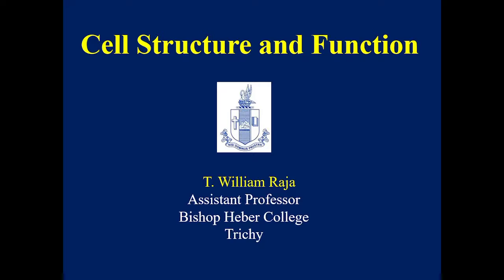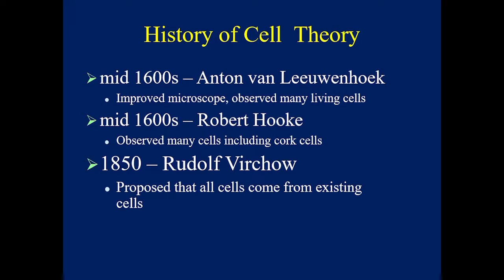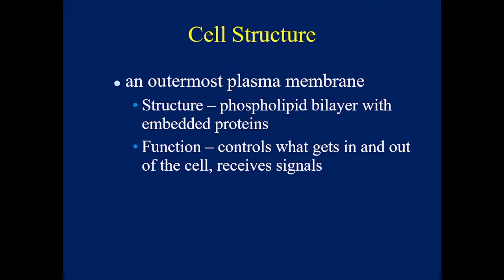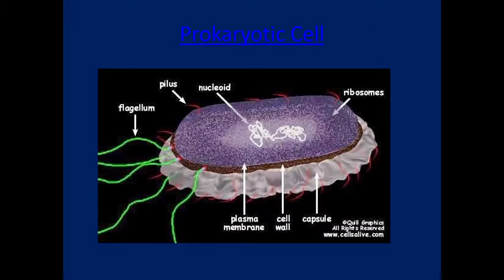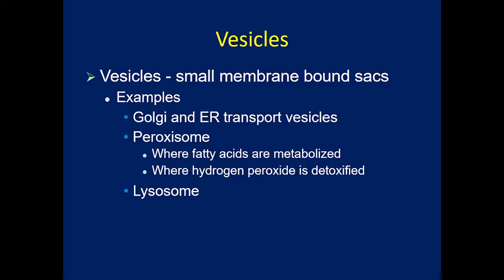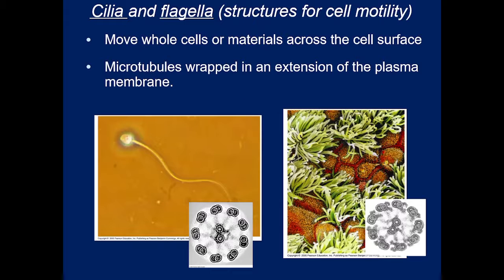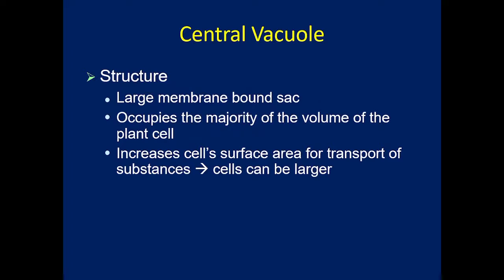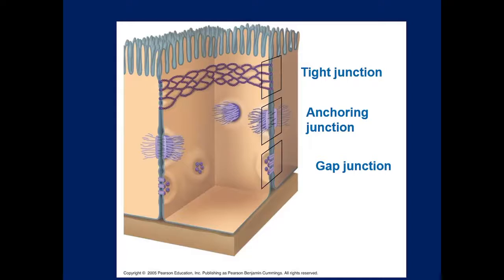Cell Structure & Functions